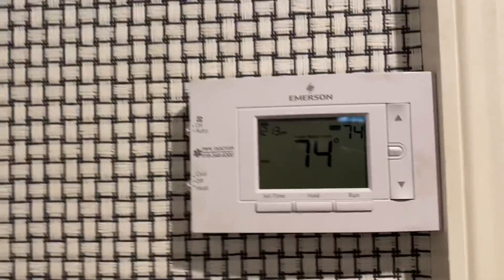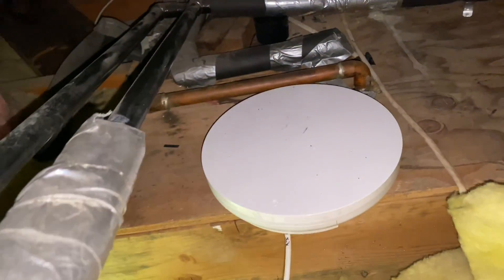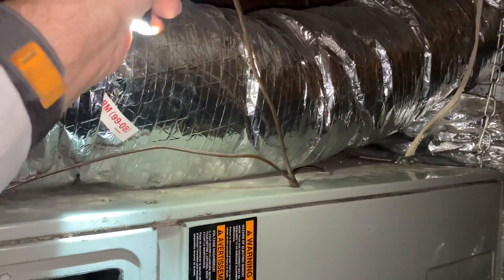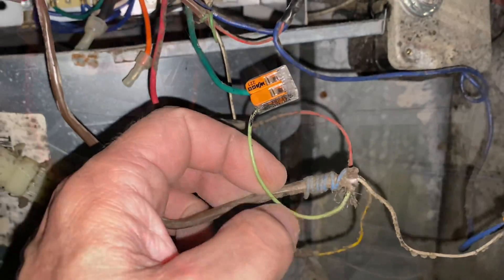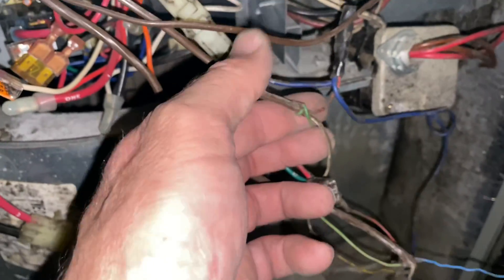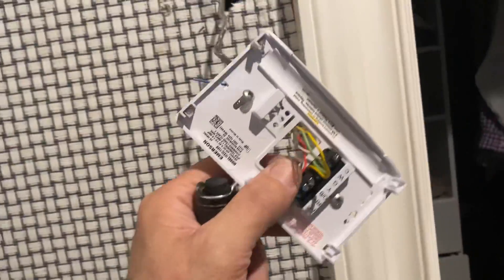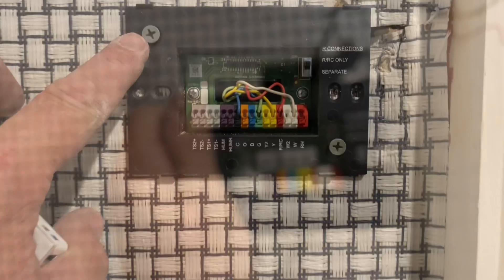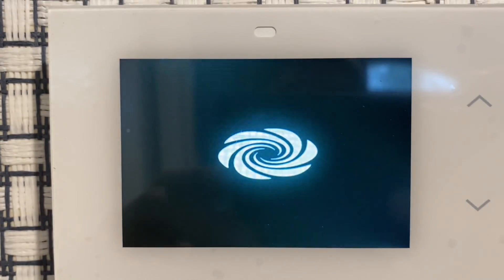How to Wire Creston Home Automation Thermostat or Any Wi-Fi Thermostat That Needs a C Wire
WiFi and Home Automation thermostats generally require a "C Wire" or common/neutral in order to power and function properly. This video takes you step by step on wiring a Creston thermostat that needs a C wire.

I used HIK Micro B20 thermal camera to verify working equipment

Oval raised silver stickers are from:
35 Victoria St. E, Unit 9
Alliston, Ontario L9R 1T3

UPDATED: 12/15/22
PIPE DOCTOR & BOSCH long sleeve shirts are available in sizes 2XL

Sticker Requests:
Name
Address

Mikey Pipes
C/O Pipe Doctor Home Services, Inc.

WE ARE ACTIVELY HIRING:
SERVICE PLUMBERS
HVAC TECHNICIANS
DISPATCHERS